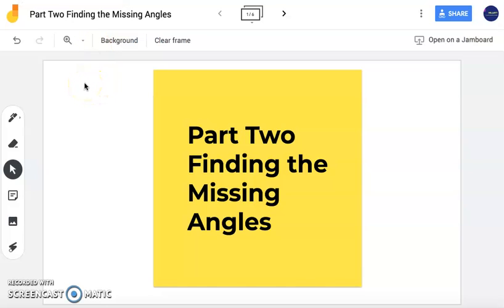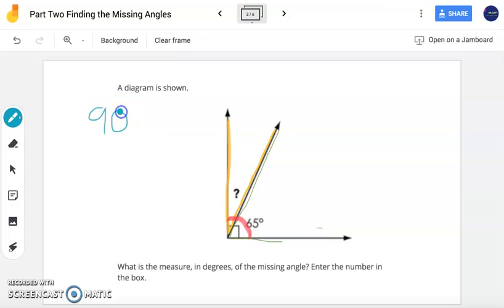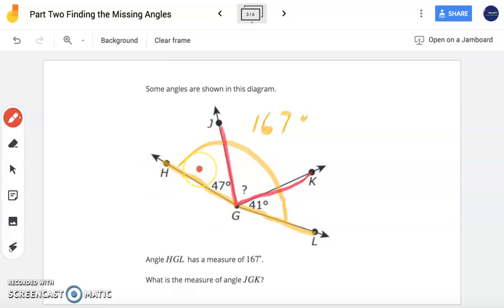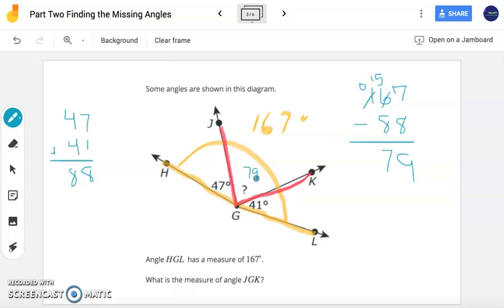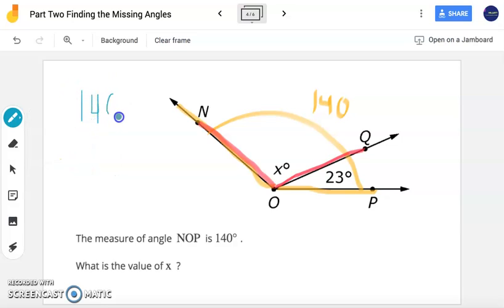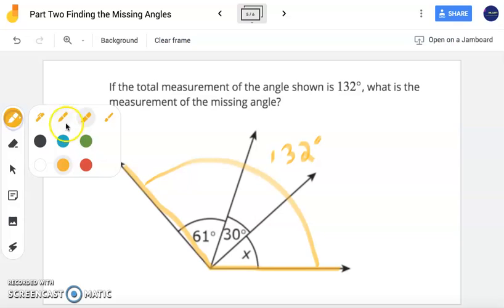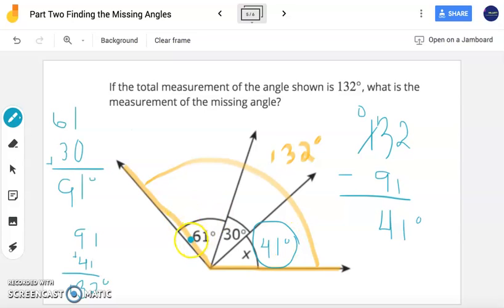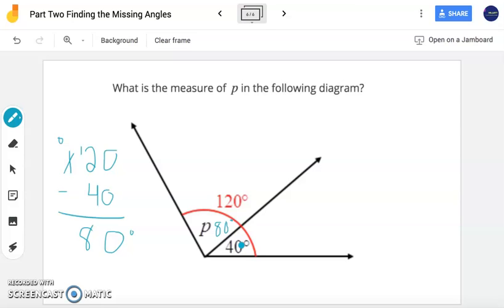Part Two Finding the Missing Angles